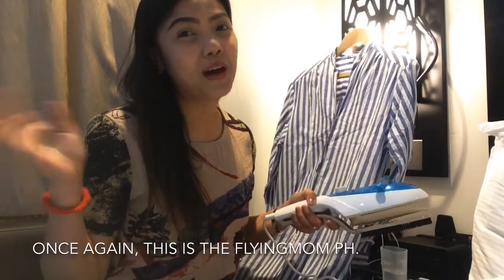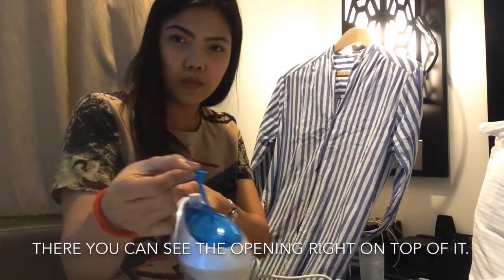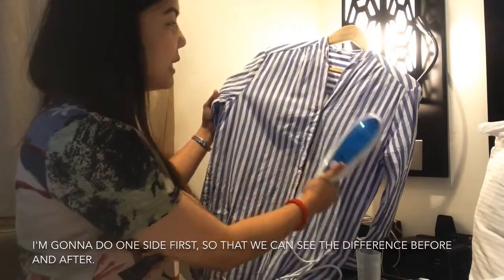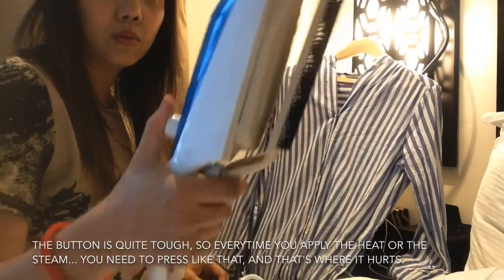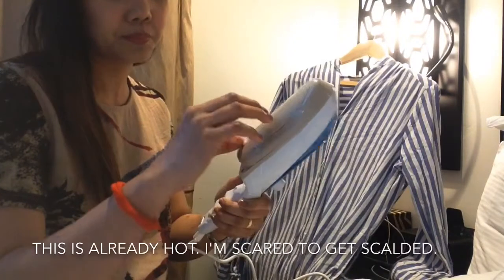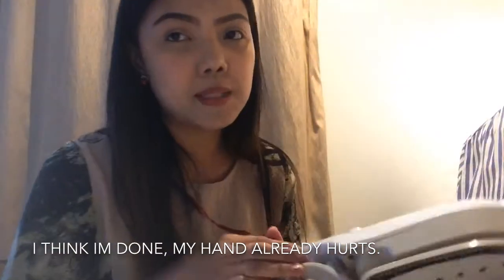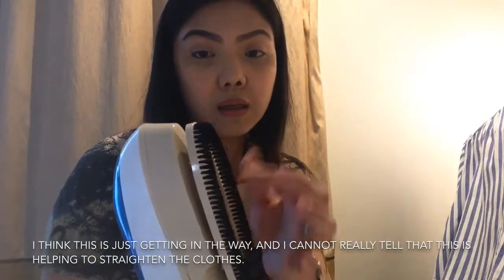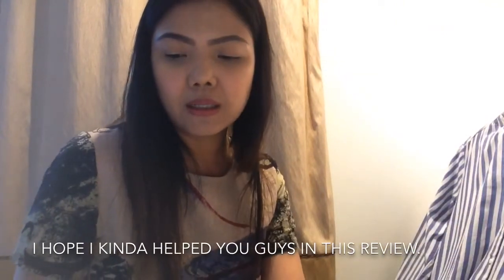STEAM IRON REVIEW | NALUSAW ANG PLASTIC.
I  would like to share my experience with the steam iron that i recently purchased in LAZADA. Pls watch the video and see what happened. The steam iron is one of the items in my LAZADA SHOPPING HAUL IN MY VLOG #8.